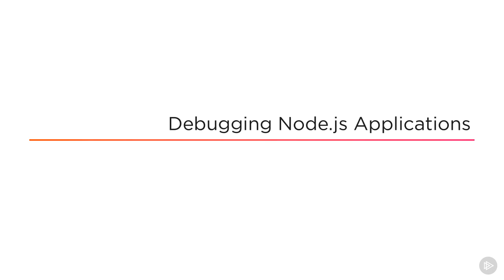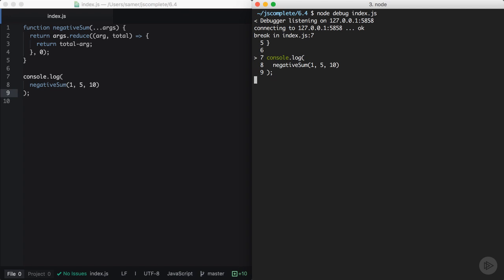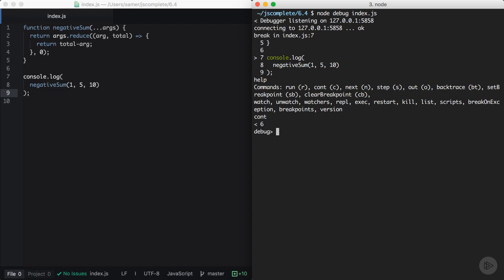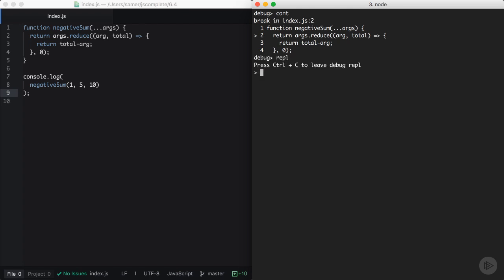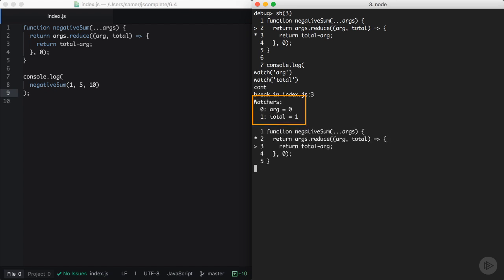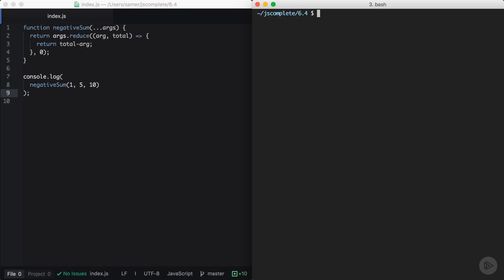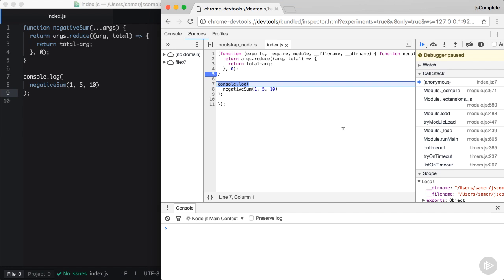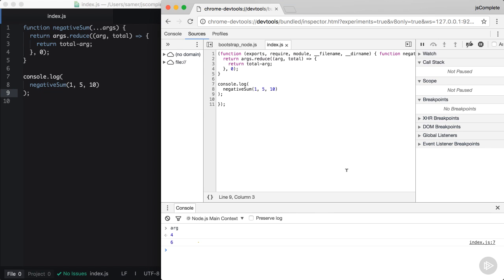NodeJS: Debugging Node js applications